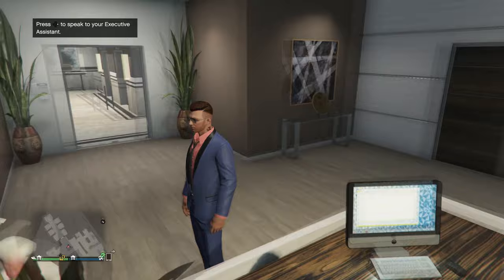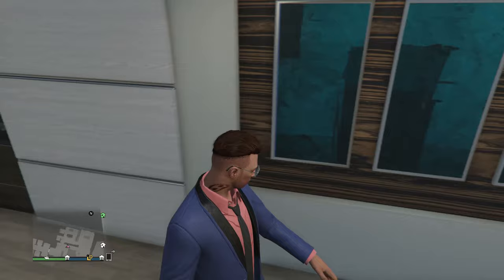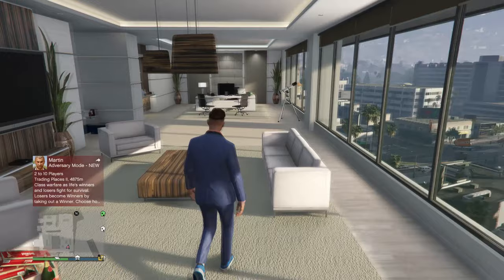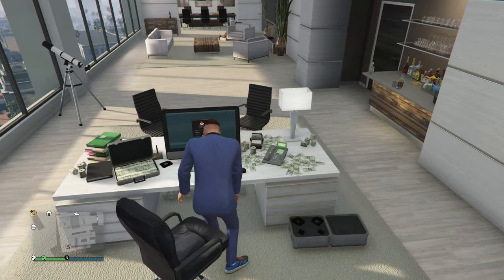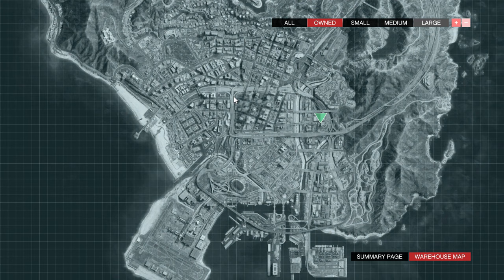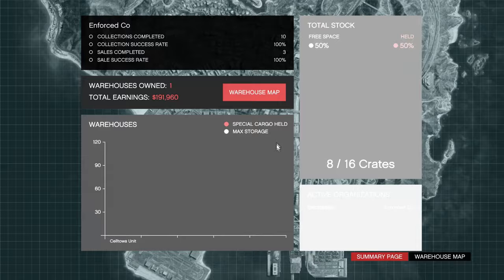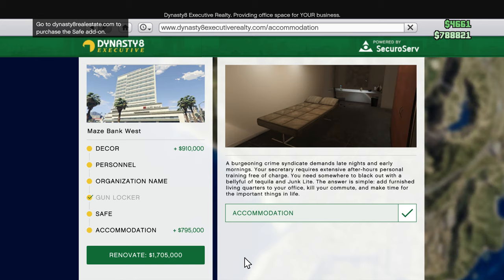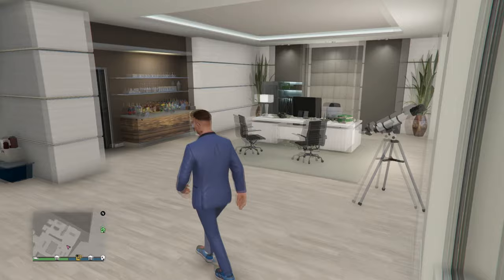$1.1M Maze Bank West Office Tour! - New GTA 5 Finance & Felony DLC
Hey guys, this video will showcase the maze bank west office, from the new GTA 5 finance and felony update. Hopefully this video will make the decision easier for you!